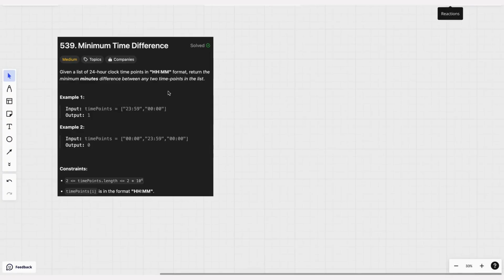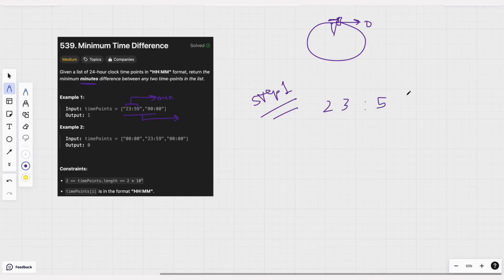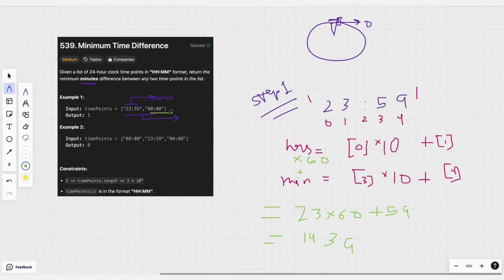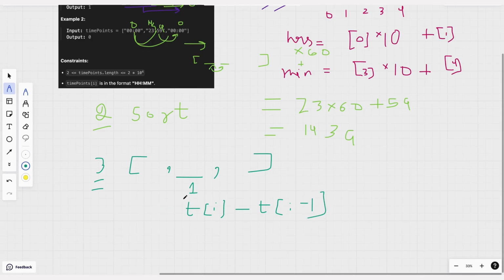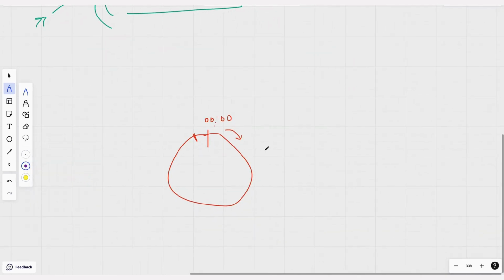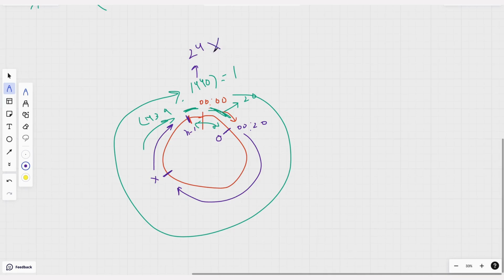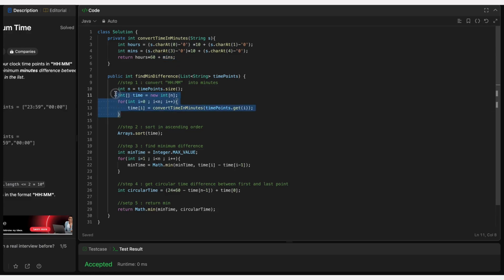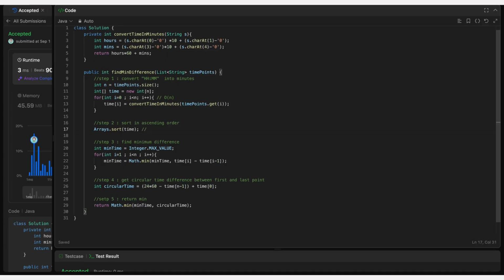539 | minimum time difference | leetcode daily | intuition explained | java